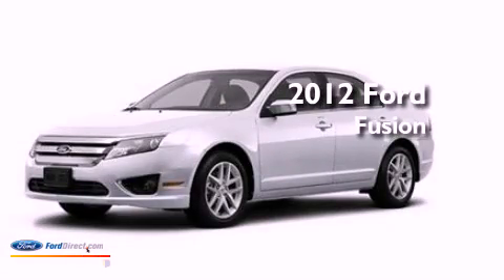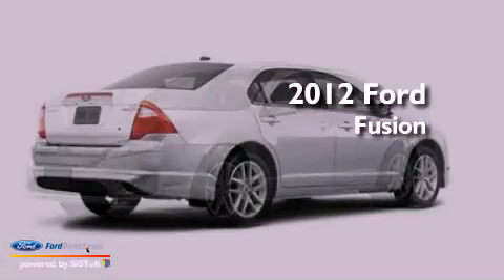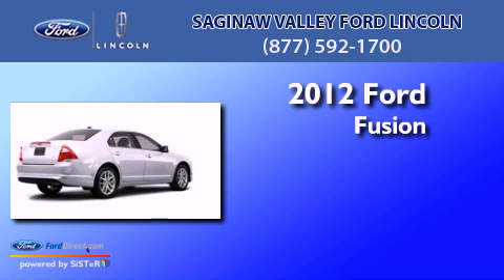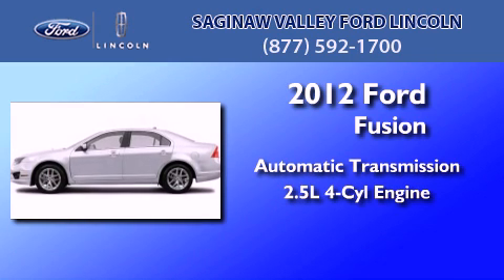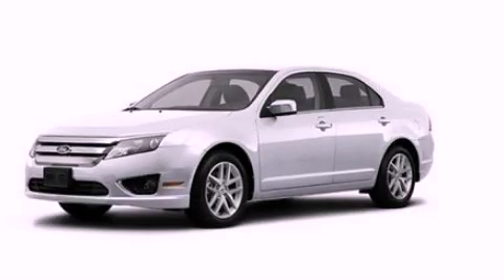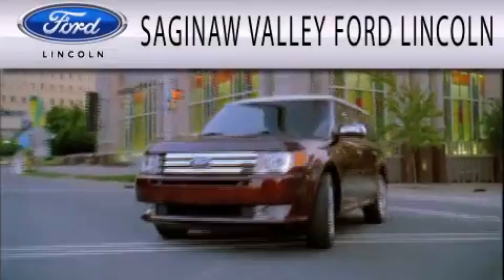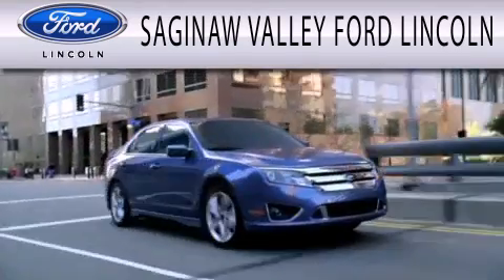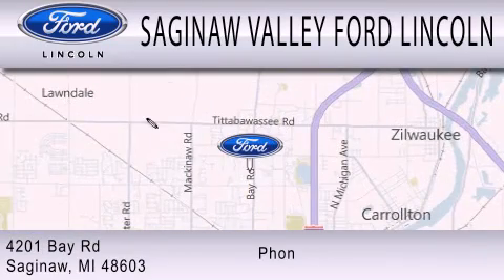2012 Ford Fusion Saginaw MI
Year : 2012
 Make : Ford
 Model : Fusion
 Engine : 2.5L I4 16V MPFI DOHC
 Trans . : 6-SPEED AUTOMATIC
 Exterior : WHITE PLATINUM

 Stock : 120297